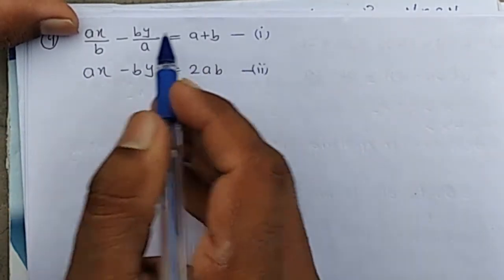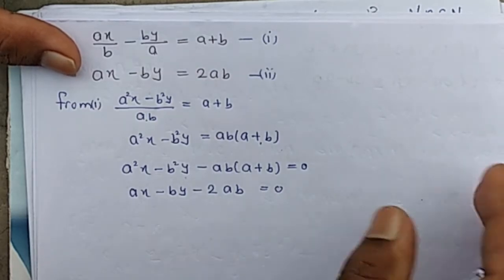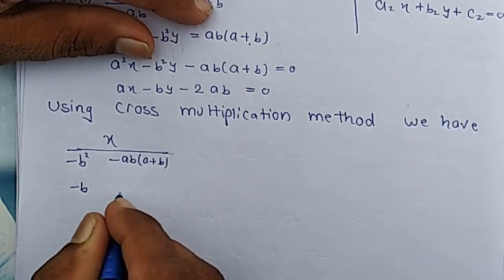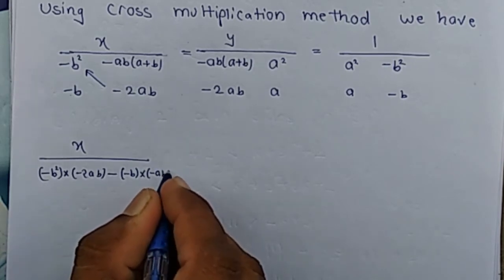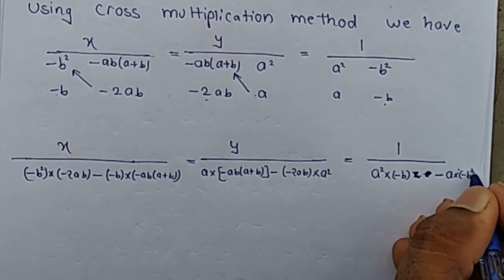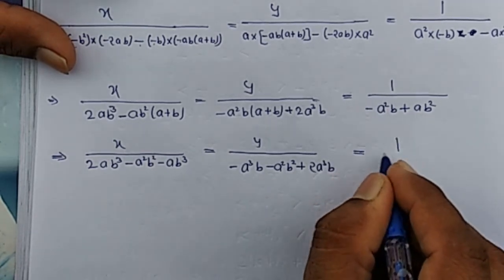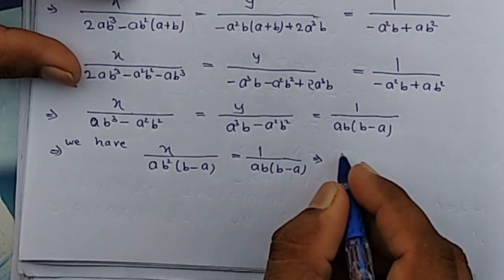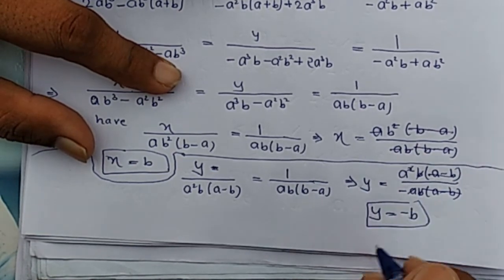ax/b-by/a=a+b, ax-by=2ab by Cross Multiplication Method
Cross Multiplication Method Of Solving A Pair Of Linear Equation